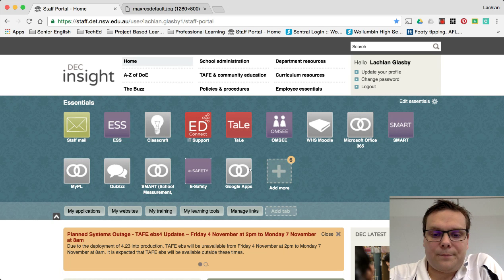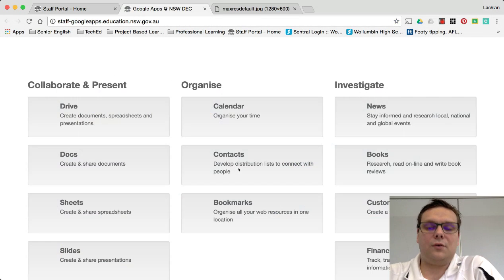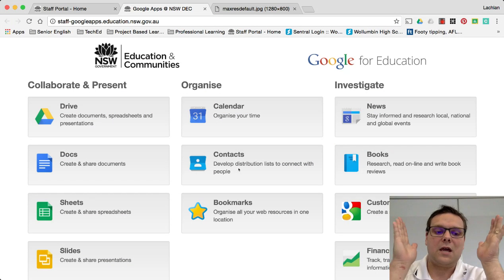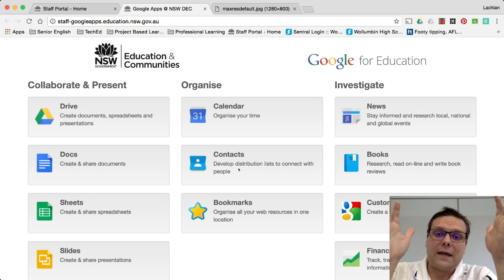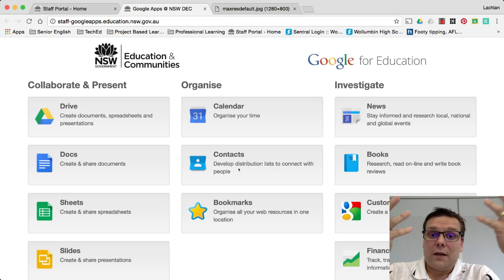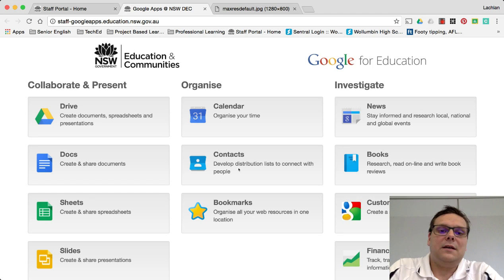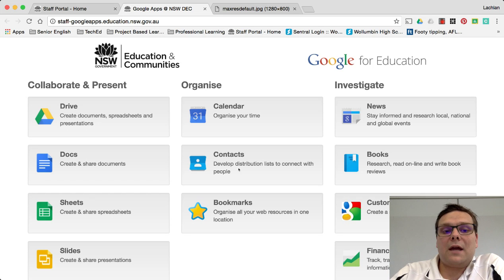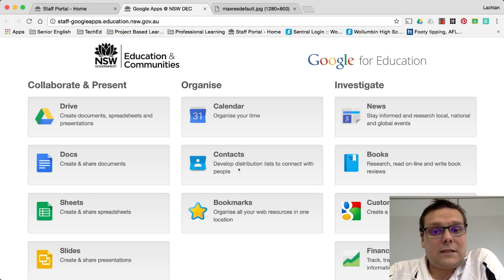Logging in to Google Apps for Education / Accessing E-Learning Google Classroom